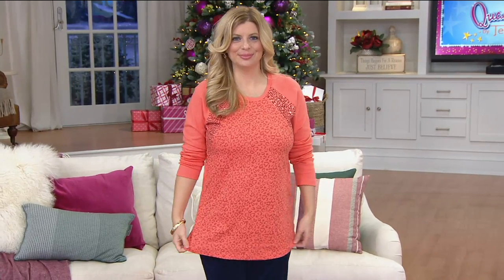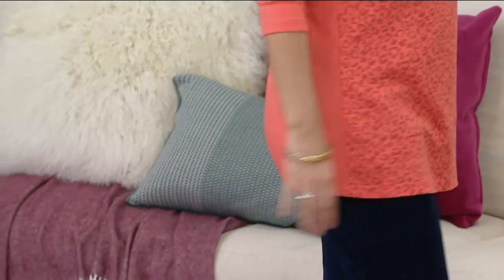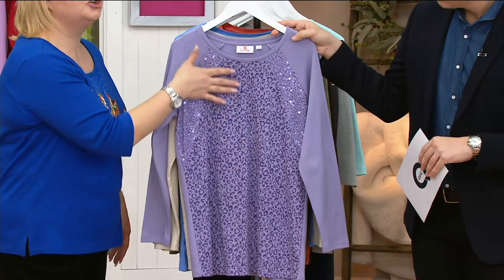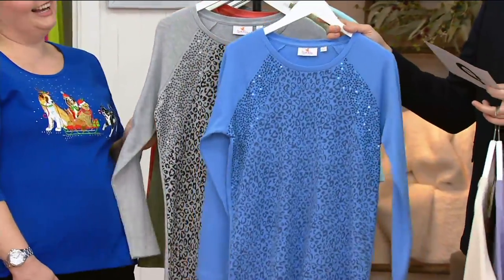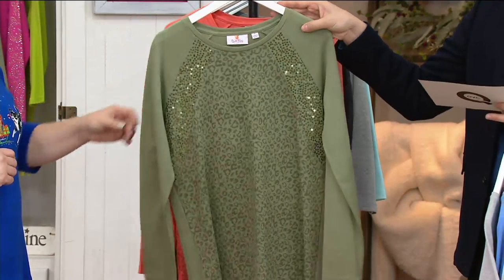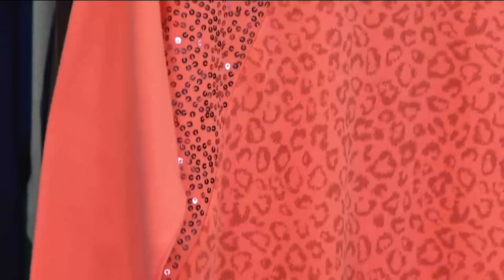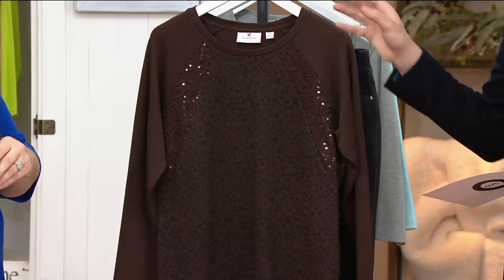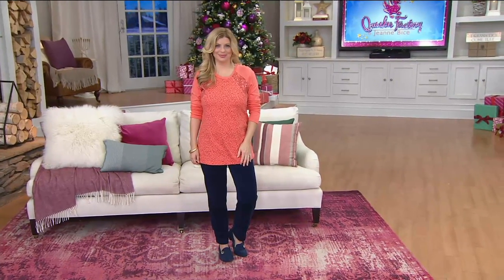Quacker Factory Animal Print Sequin Raglan Long Sleeve Tunic on QVC